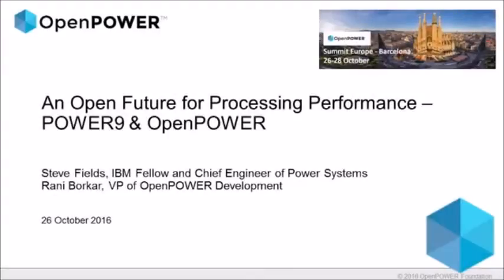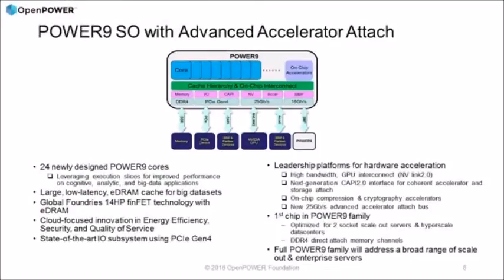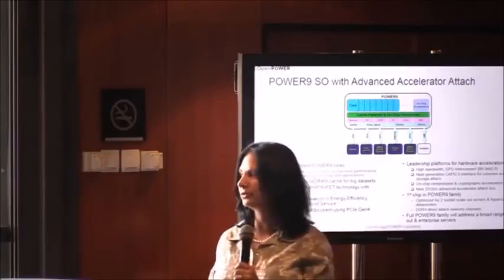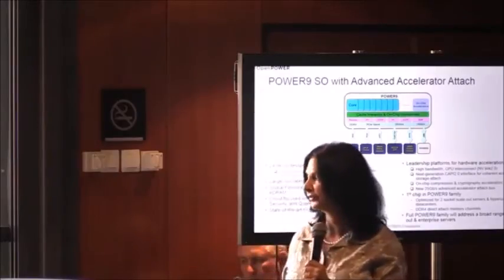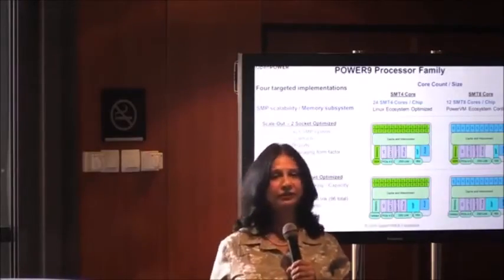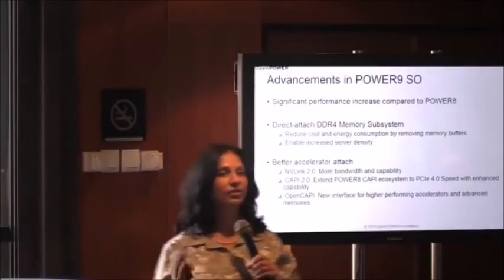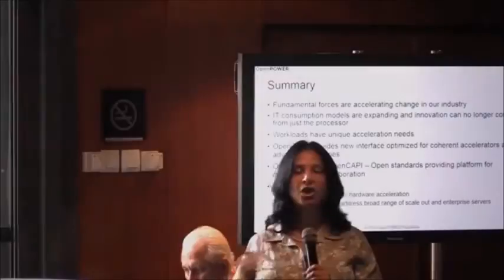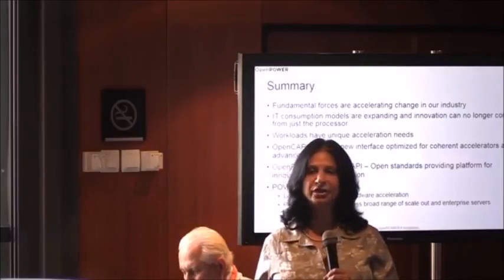Power9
IBM Power9 CPU. Планы и некоторые технические детали.